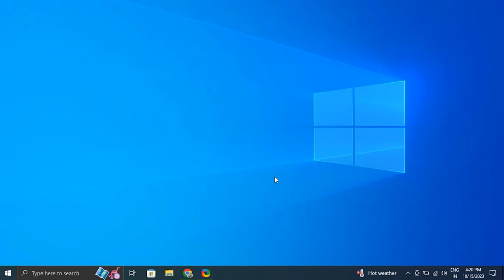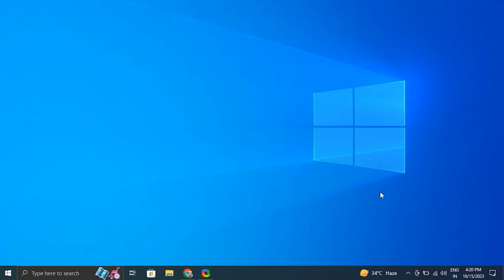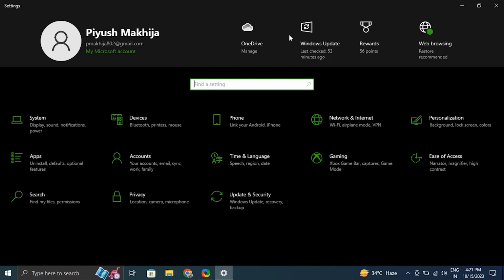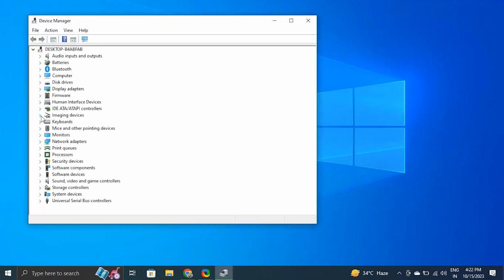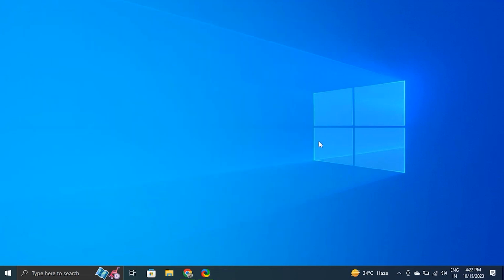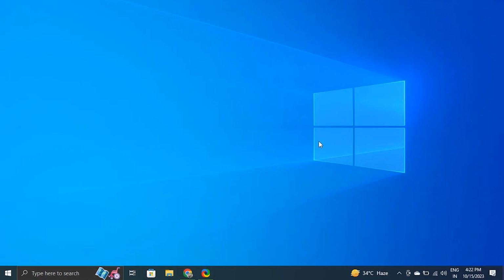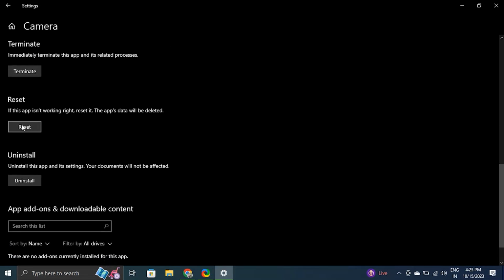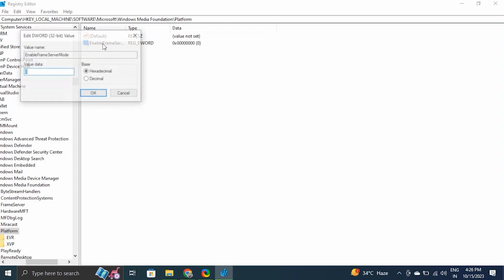How To Fix Webcam Keeps Turning Off on Windows 11 / 10 Problem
Registry Editor Path:
HKEY_LOCAL_MACHINE\SOFTWARE\Microsoft\Windows Media Foundation\Platform

In this video, we will show you how to fix webcam keeps turning off on Windows 11 and Windows 10 if it is not working properly on your PC.

This fix is meant as an easy and quick way to fix webcam keeps turning off on Windows 11 and Windows 10 and get it started running again but if this doesn't work, the recommendation is to first restart your PC after all the solutions and fixes, and then try reinstalling Windows. Meant for all current Windows versions: XP, Vista, Windows 7, Windows 8,  8.1, and of course Windows 10 and Windows 11.

Fixes covered in this video:
1. Check Physical Connections
2. Adjust Power Settings
3. Update/Reinstall Webcam Driver
4. Try Windows Update
5. Disable/Enable Webcam
6. Toggle on/off Camera Key
7. Reset the Camera App
8. Test the Webcam on Another Computer
9. Scan for Malware and Viruses
10. Edit the System’s Registry

Interested in our production gear? Here's what we use:
1. Screen Recording, ShareX: